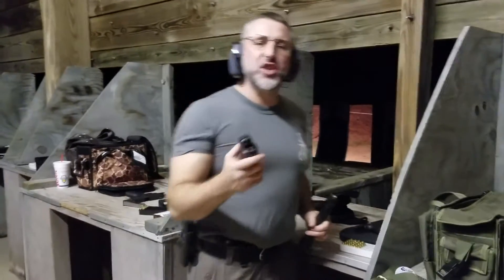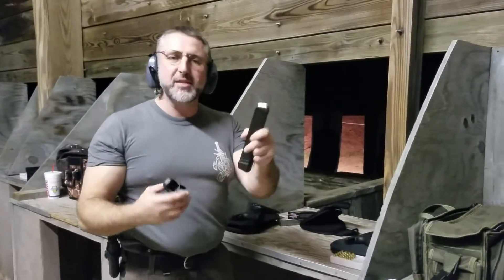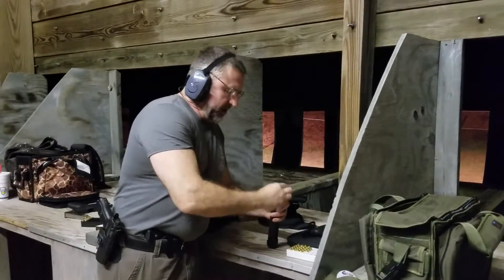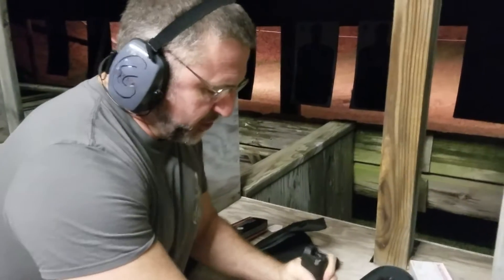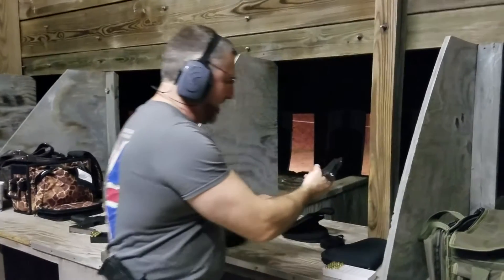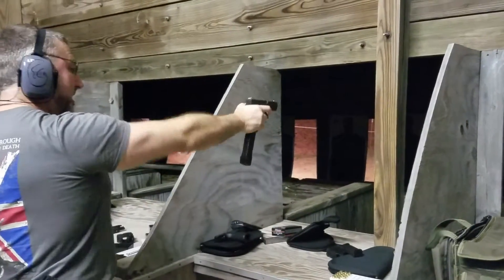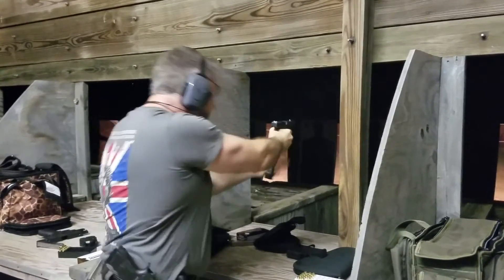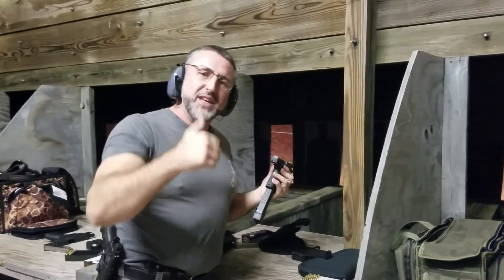Maglula UpLula Magazine Loader and Extended magazine for Glock 23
Roo Ellis from Tackleberrys Texas demostrates the Maglula UpLula Magazine Loader and Extended magazine for Glock 23